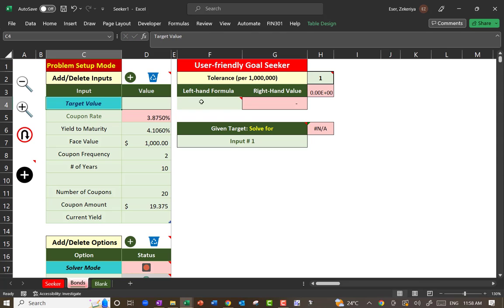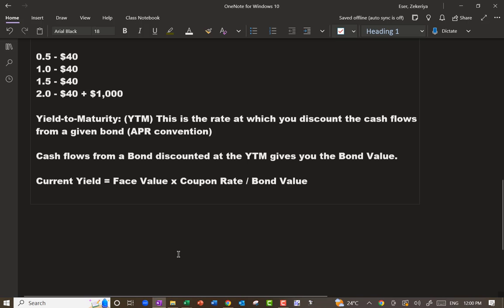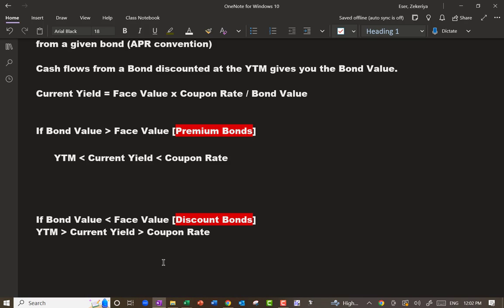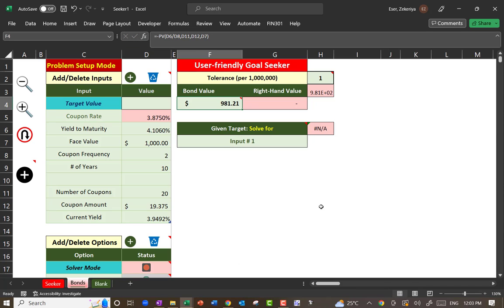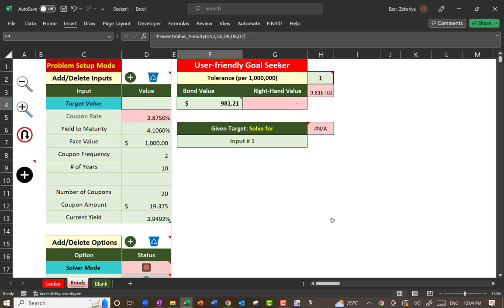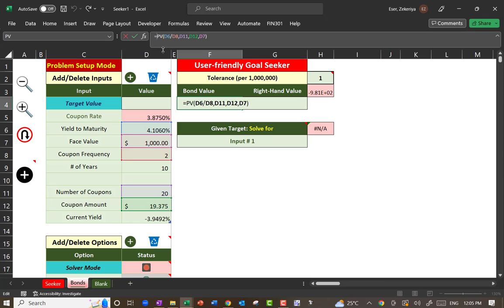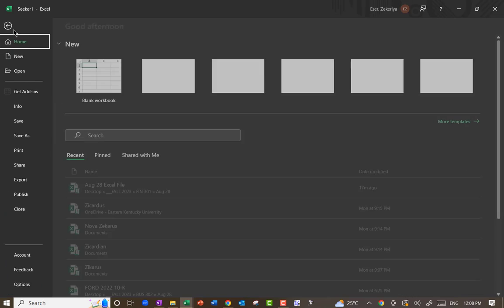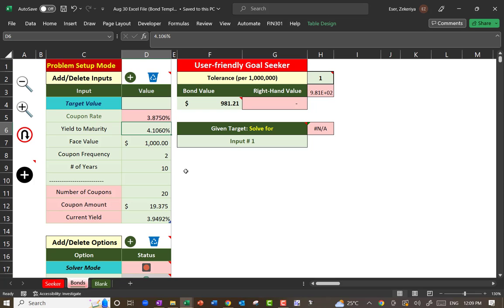FIN 301 Fall 2023 Aug 30 Part 4 of 6